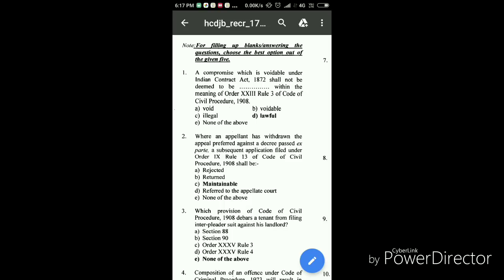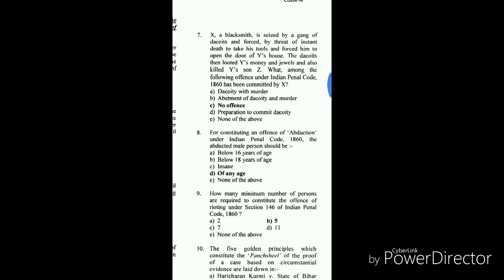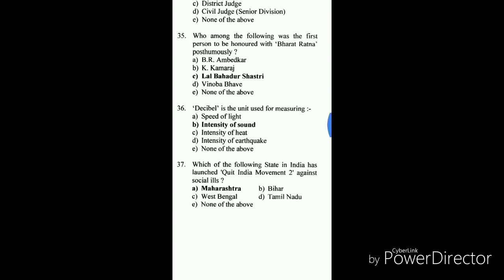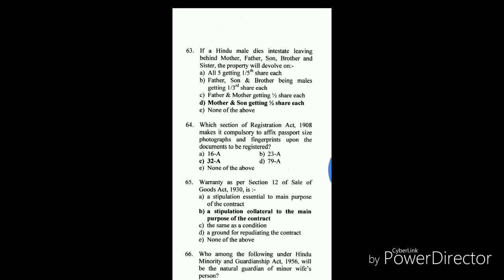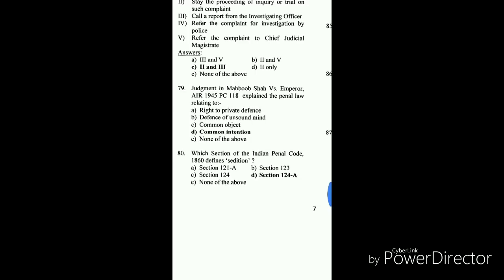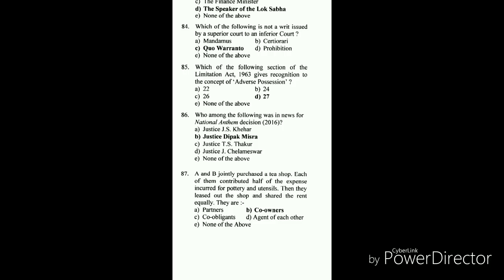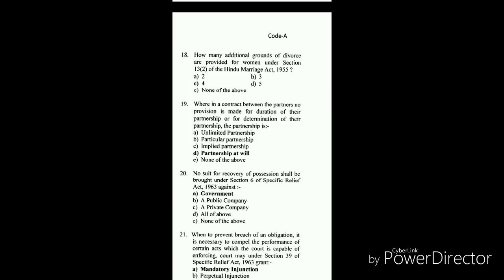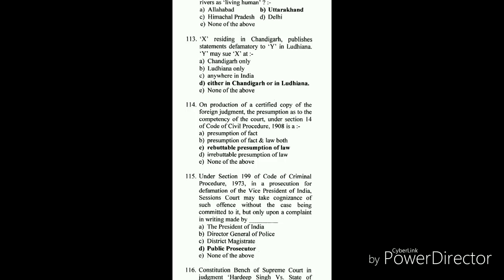haryana judiciary exam 2017 complete dissection